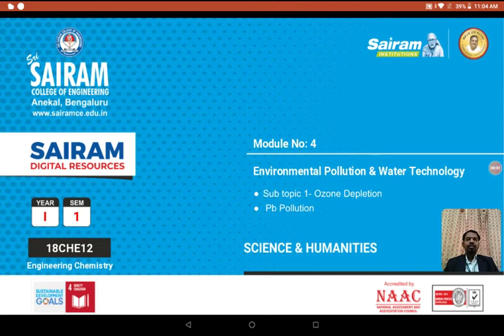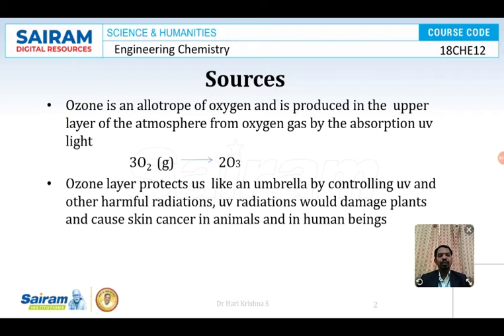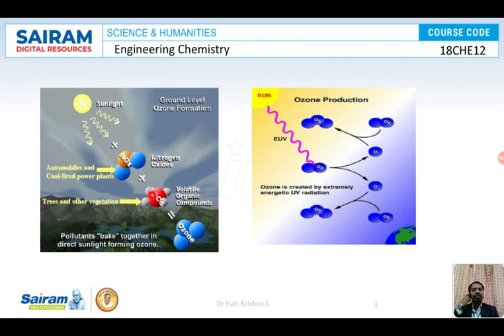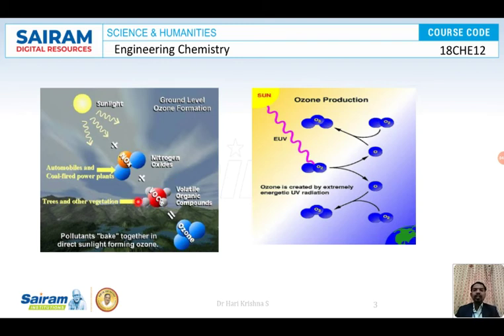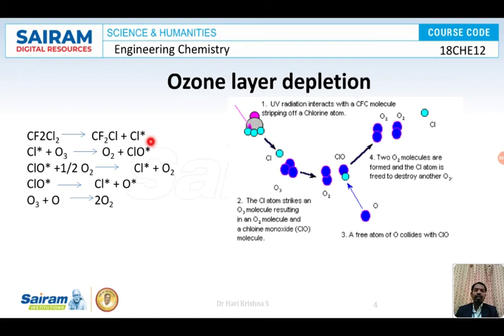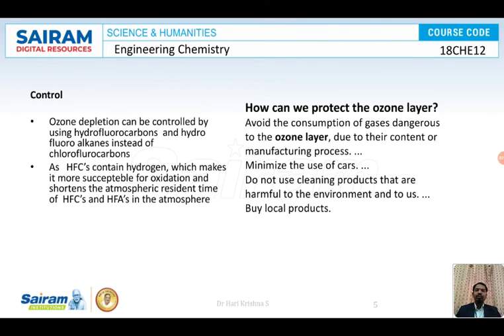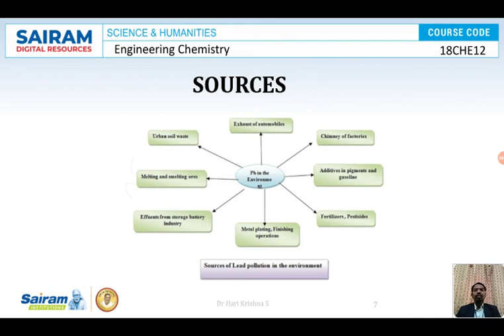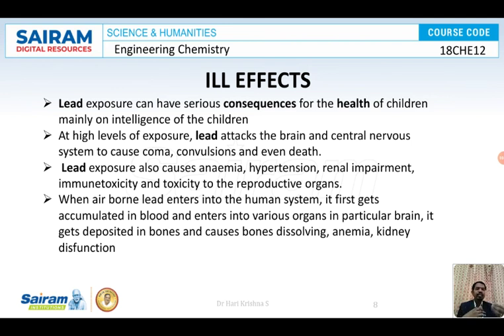Lecture Video_18CHE12_ Module 4_ Ozone Depletion & Pb Pollution_ Dr Hari Krishna S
Mechanism of O3 Depletion
Sources,I'll effects & control of Pb Pollution